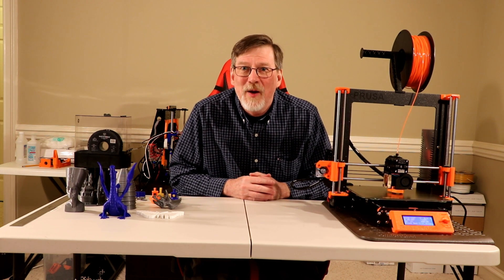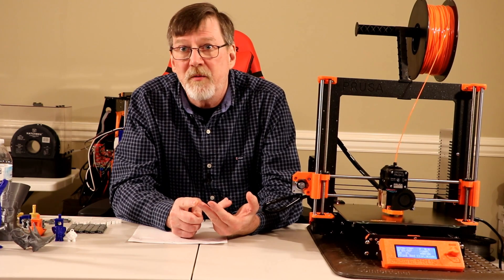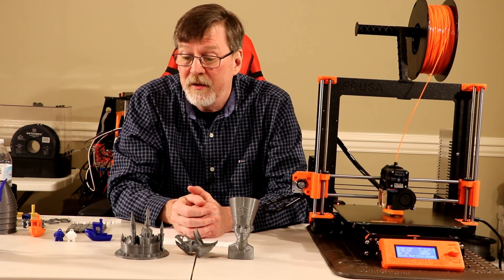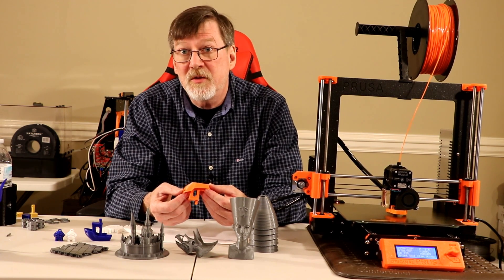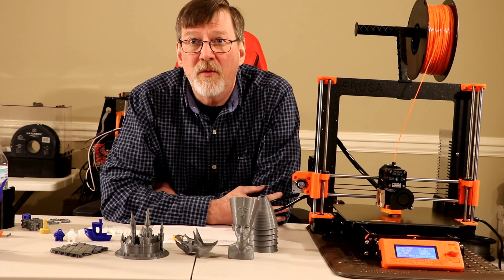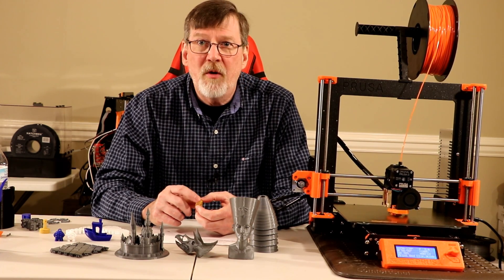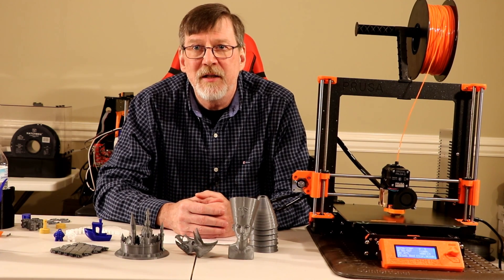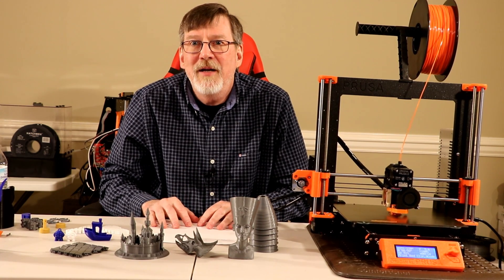My Original Prusa i3 MK3 Kit: Finished and Review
Hello sports fans. Today I'm showing off my completed Original Prusa i3 MK3 kit 3D printer. Assembling this kit was fun but also at times frustrating (not as much as the A8 though). It is printing great and is soooo quiet. One thing I have noticed is that the extruder motor gets very hot, hotter than my A8. Not sure why it gets so hot, but I will investigate.

If you liked this or any other of my content, consider buying me a cup of coffee